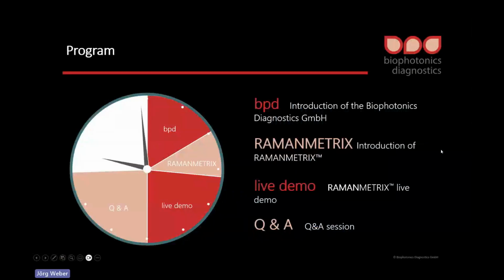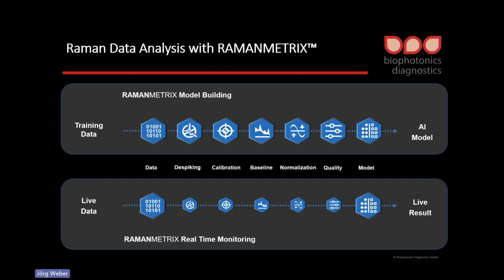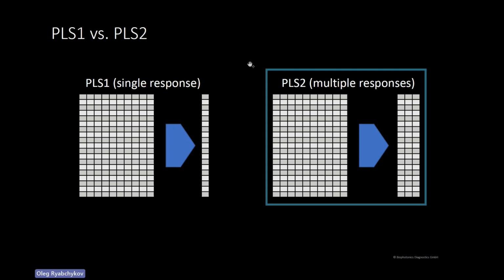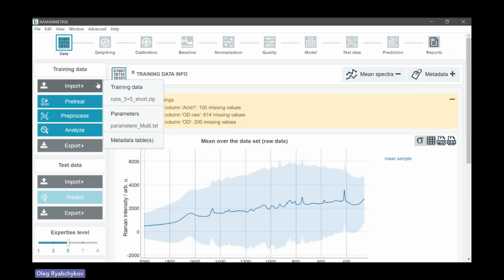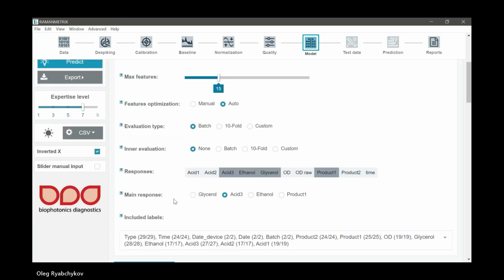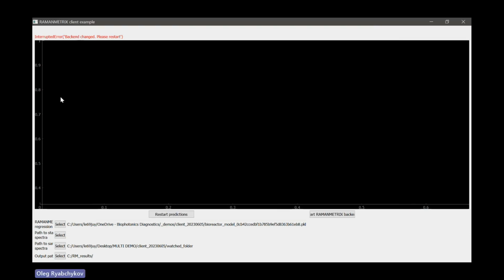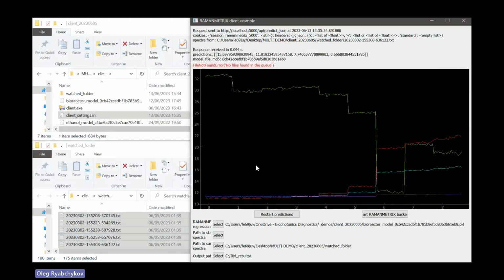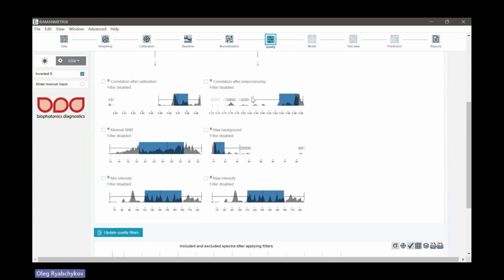Webinar: Multicomponent Analysis with RAMANMETRIX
Join our interactive webinar and experience the power of RAMANMETRIX firsthand. Follow our presenter as they showcase how to use our software in multicomponent analysis.